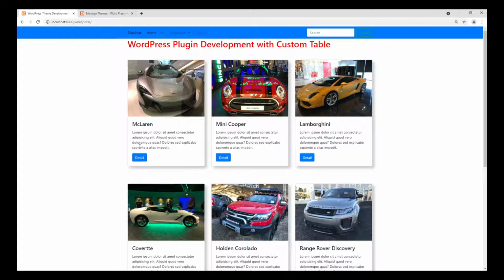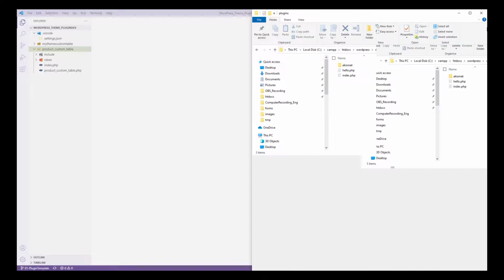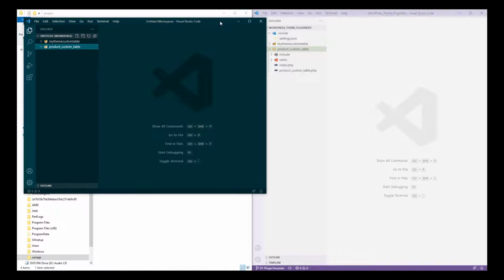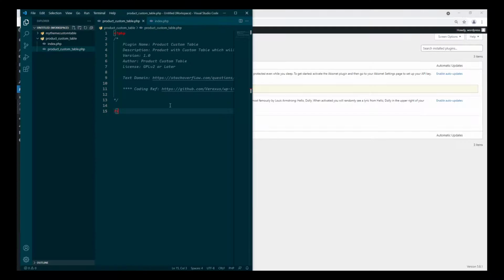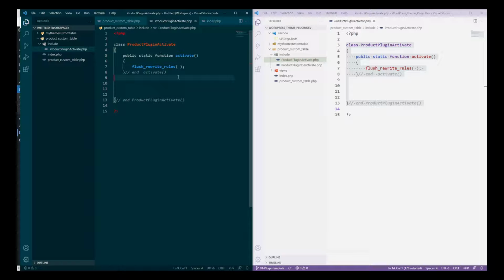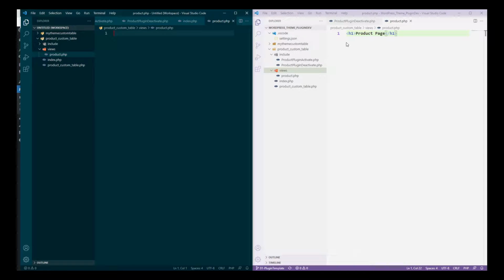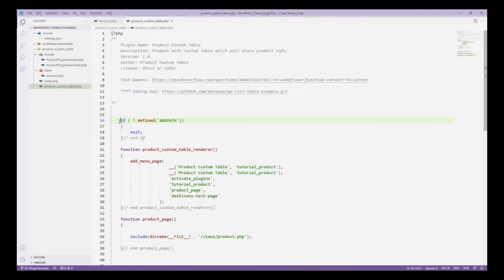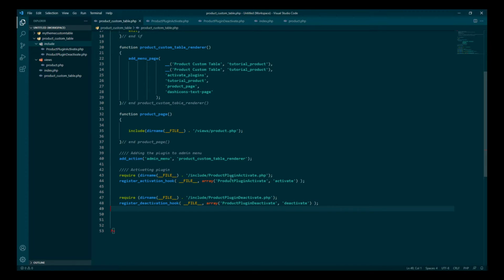06 [Plugin] - WordPress Theme and Plugin Development Combo (Plugin Template)